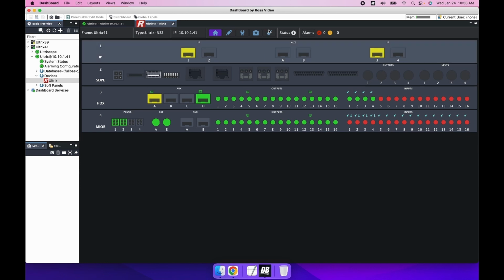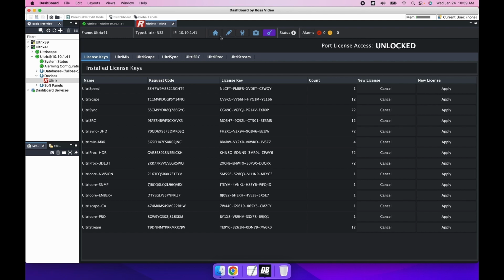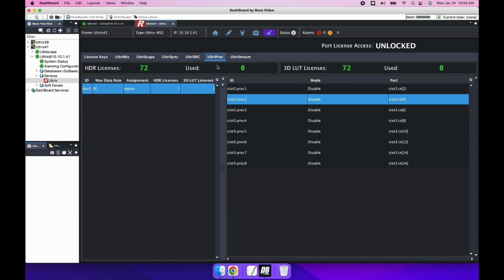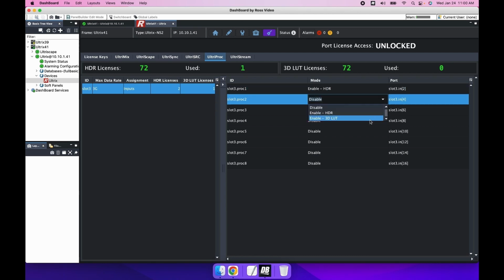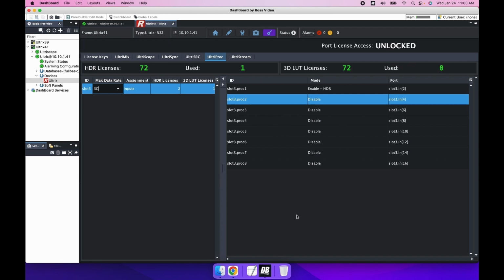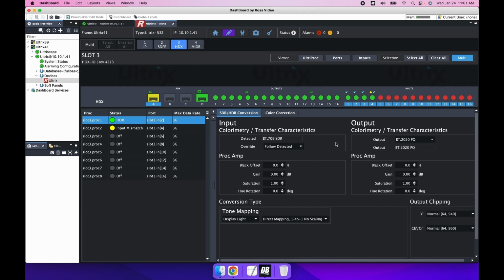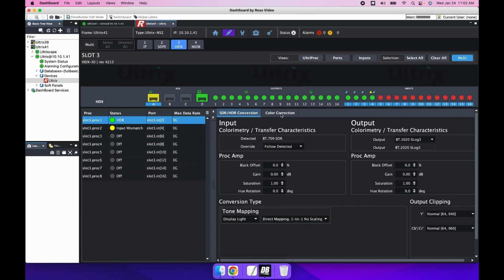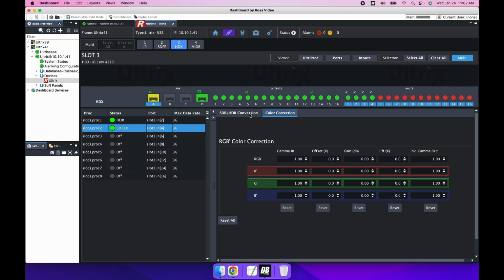Ultrix | Ultriproc: Color Correction & HDR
Explore Ultriproc license with color correction, HDR and 3DLUT support. Learn how to install and get started.